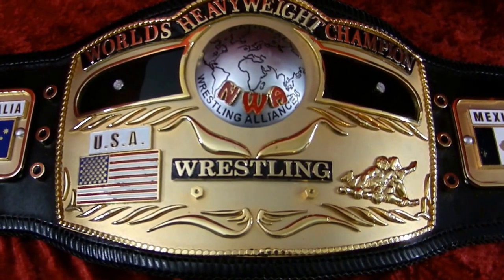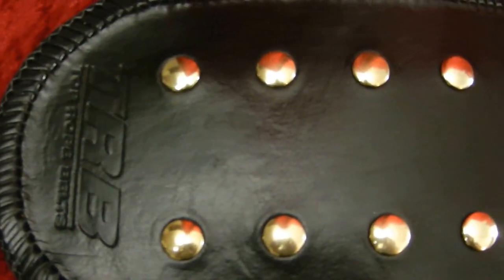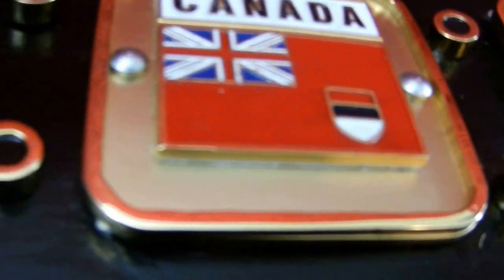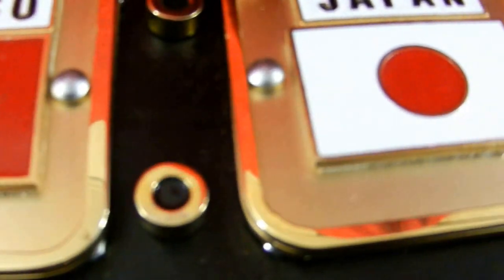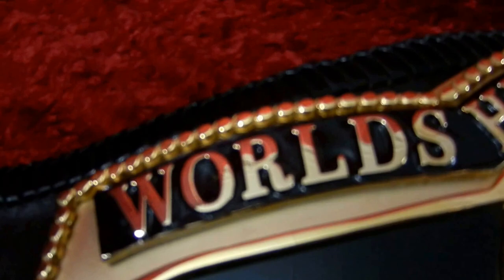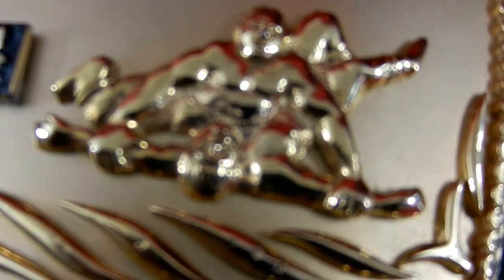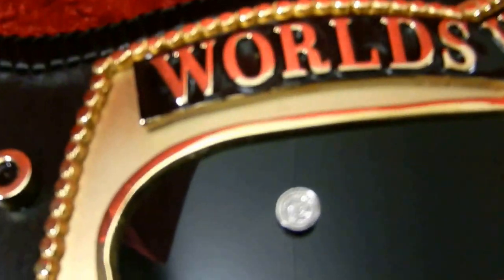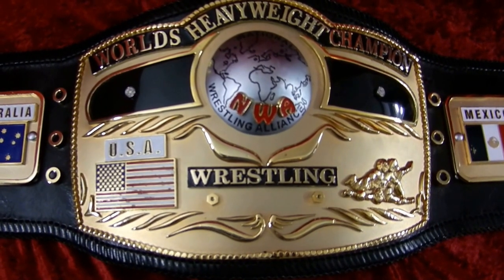TRB Spotlight: Authentic Style NWA Domed Globe Belt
TRB is proud to introduce the most authentic style Domed Globe ever made. We studied pictures of the original belt, which was handmade in Mexico, and created this work of art. No only is it comprised of over 70 individual pieces, but it features genuine diamonds!